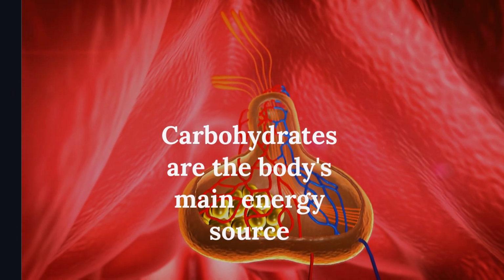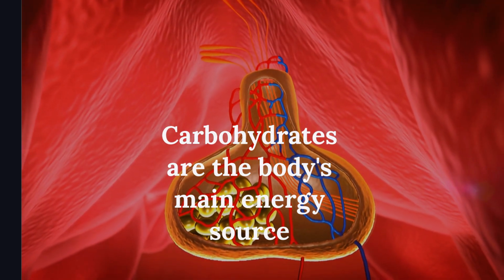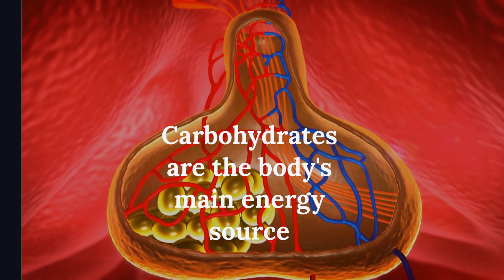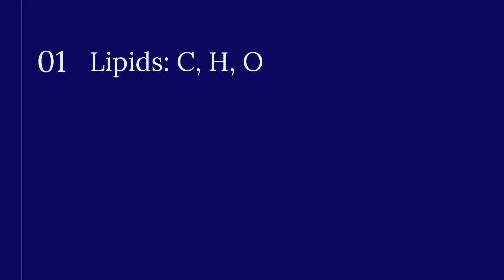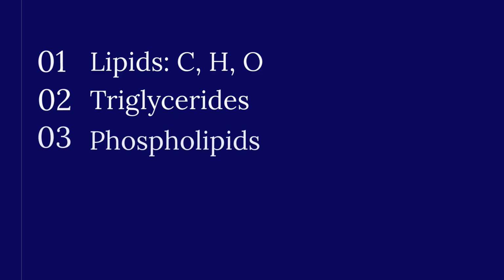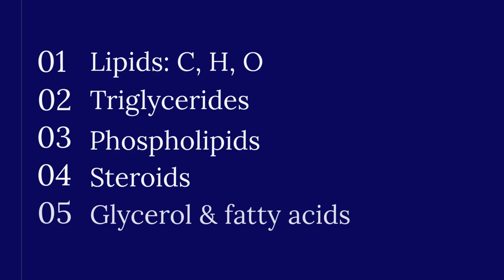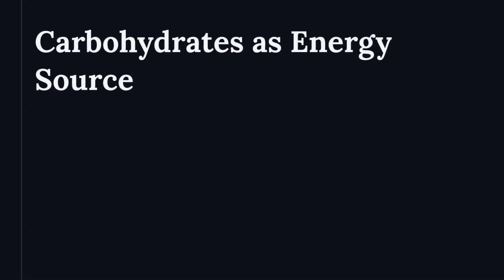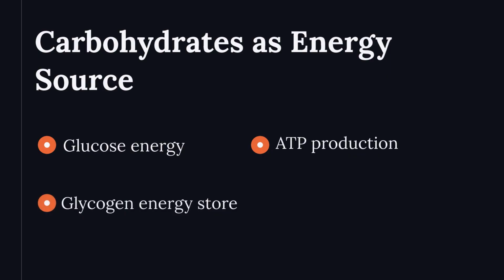LO1 Biomolecules & Key Biochemical Principles – G2000641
Explore the structure and function of essential biomolecules, understand biochemical processes, and develop a strong foundation in the principles that underpin life at the molecular level.